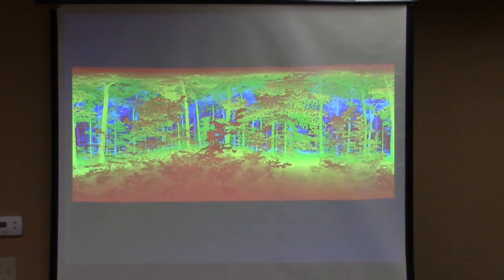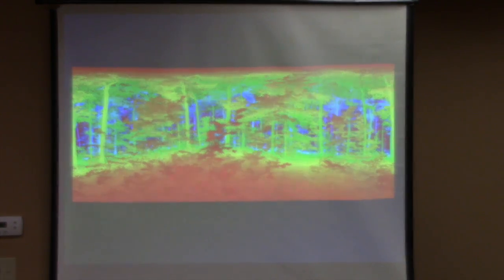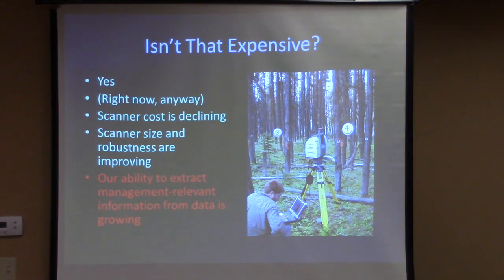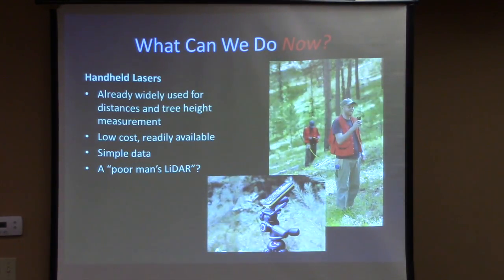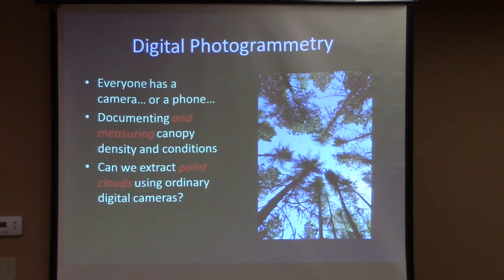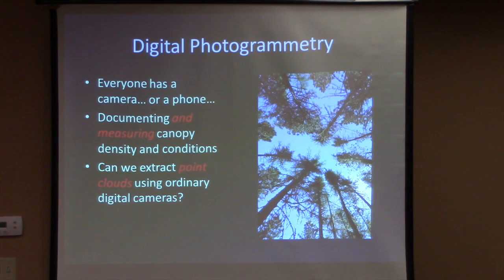Not Just For the 25th Century: Lasers and the (Near) Future of Forest Inventory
NHAES Education Session: Developments in Forest Resource Management and Innovations for New Hampshire Agriculture
The New Hampshire Agricultural Experiment Station (NHAES) carries out research with timely impacts on the bottom line for Granite State stakeholders.

Research conducted and presented by Dr. Mark Ducey